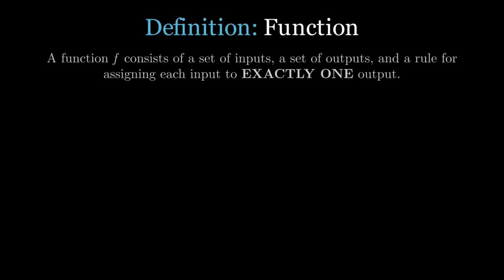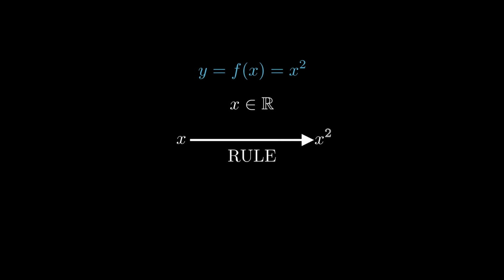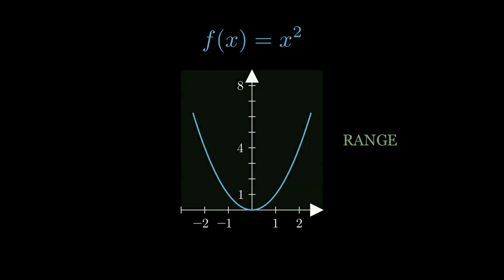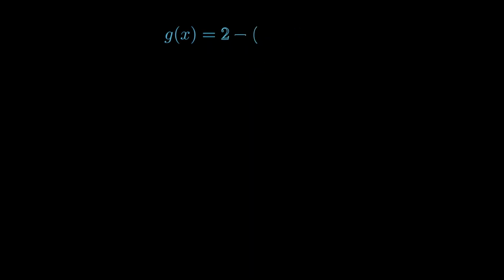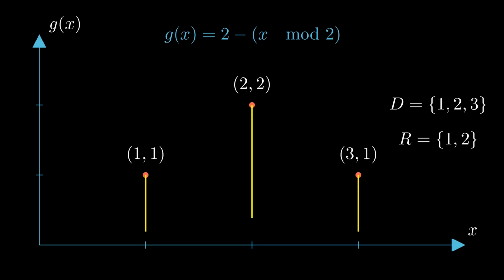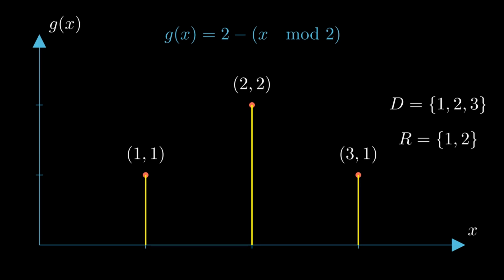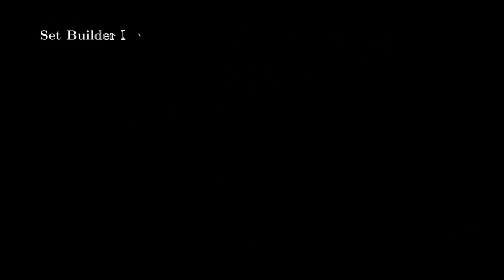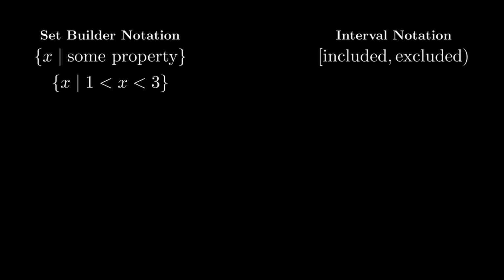Calculus 1 - Introduction to Functions